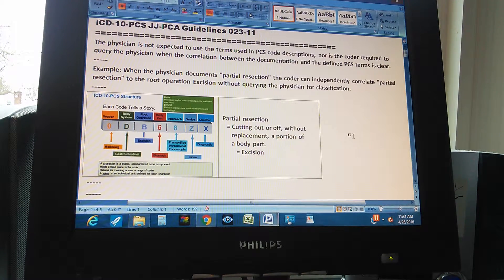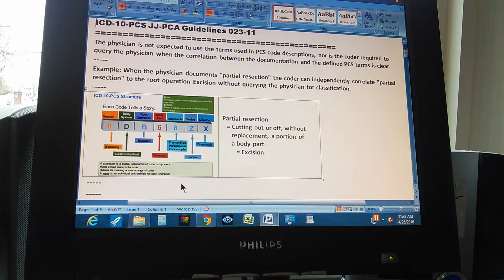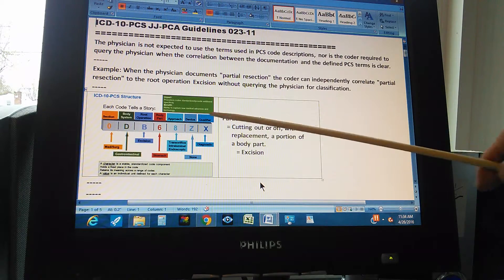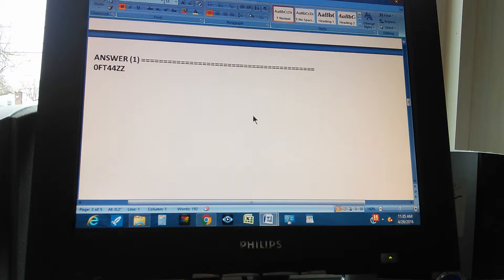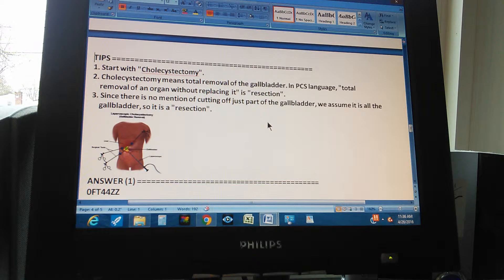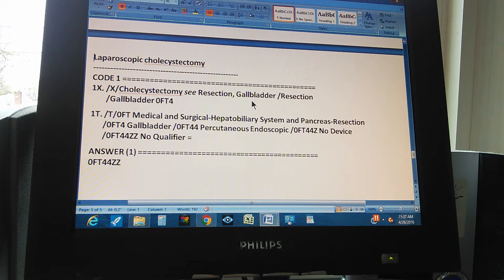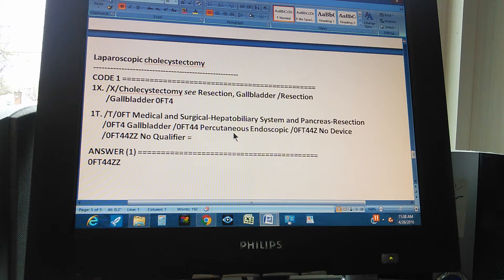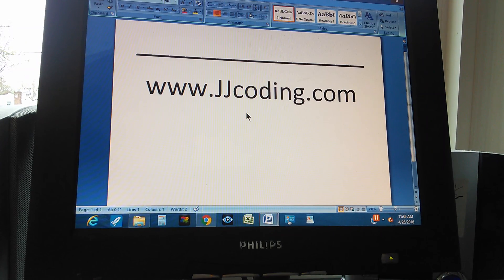PCS JJ-PCA-611-19-L1 laparoscopic cholecystectomy